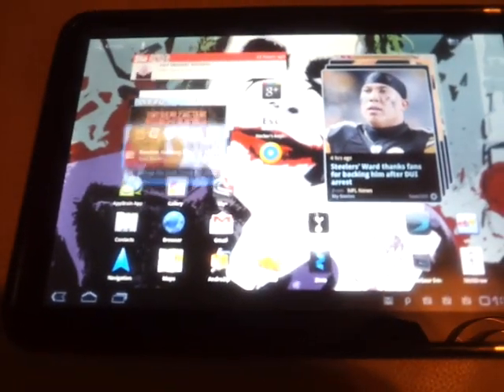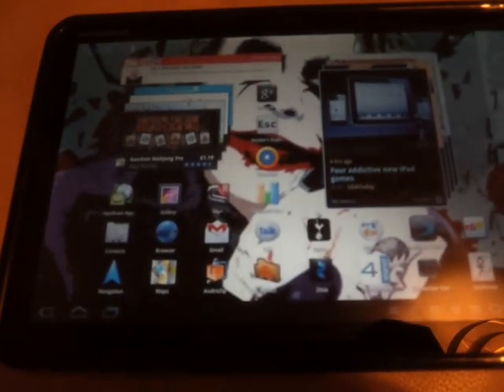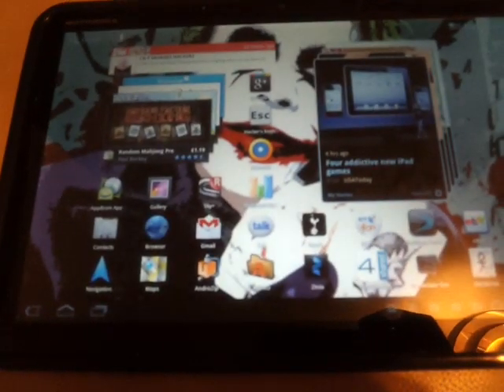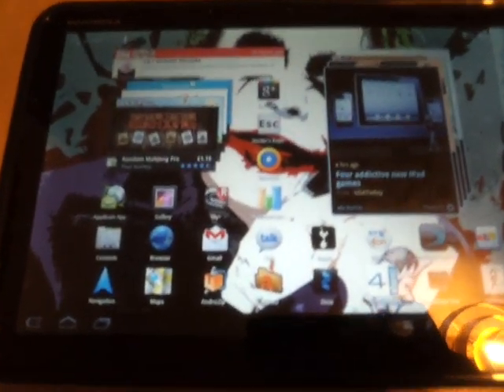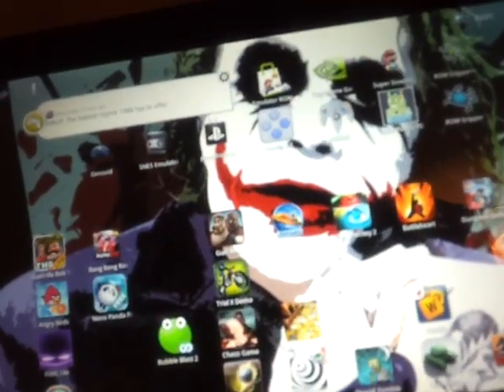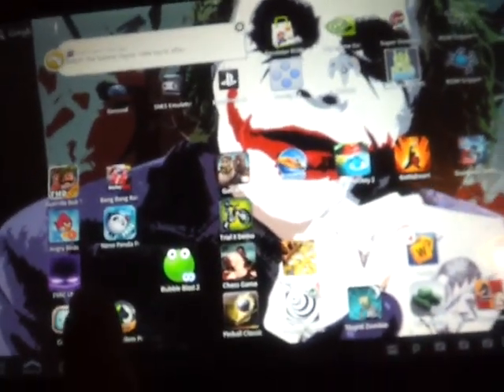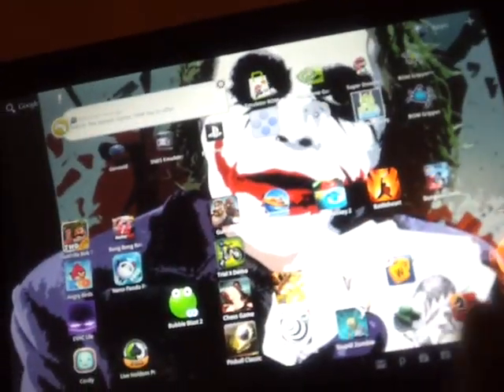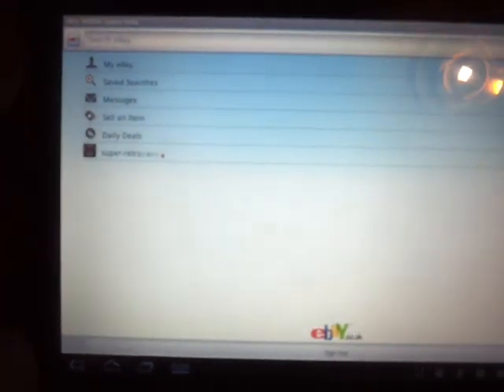Motorola Xoom: Honeycomb 3.2 feature. App zooming.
Just a little look, at, one of the features of honeycomb 3.2. The ability to "zoom" in on apps that are not designed for tablets. (Sorry about the rubbish commentary lol)